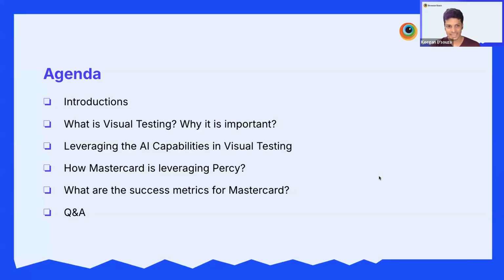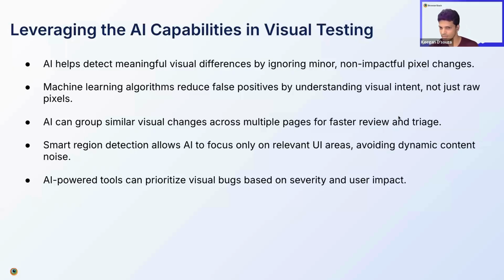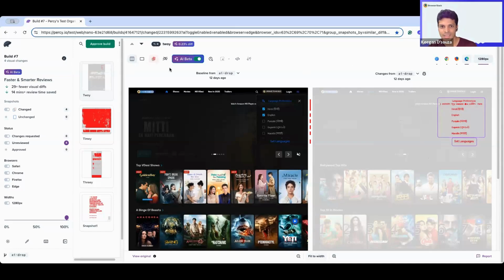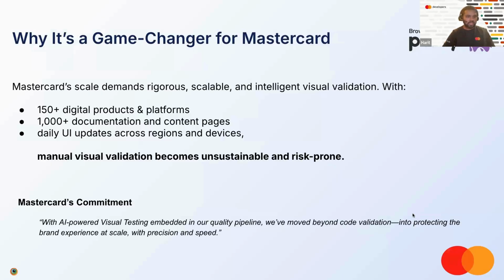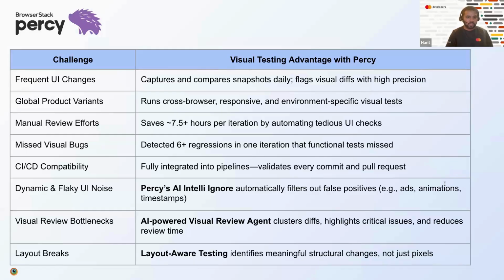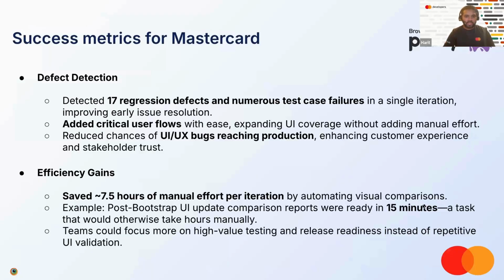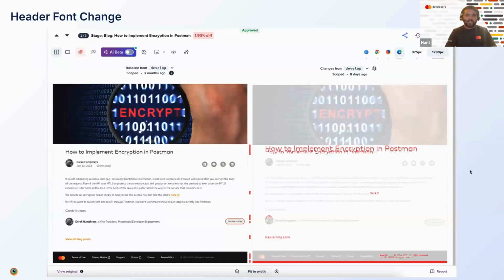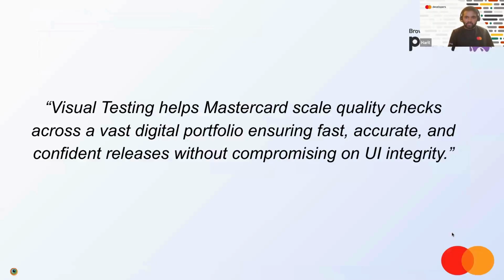[Webinar] - Mastering UI Regression Testing with BrowserStack AI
Join industry experts in this comprehensive webinar as they talk about mastering UI regression testing with AI.
Rapid development cycles often lead to UI regression issues that manual testing overlooks. If your team experiences unexpected layout shifts, styling bugs, or flaky visual tests, this session is for you.
Explore how leading teams leverage AI-powered visual testing to ensure pixel-perfect UIs.
This session will demonstrate how BrowserStack's AI solutions enhance defect detection, minimize noise from irrelevant changes, and integrate seamlessly with existing test stacks to accelerate releases with heightened confidence.